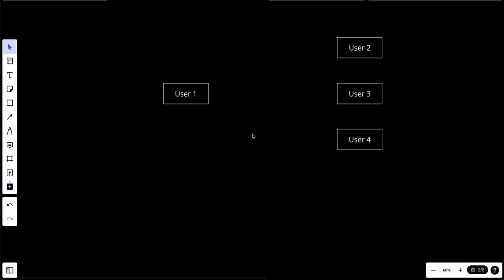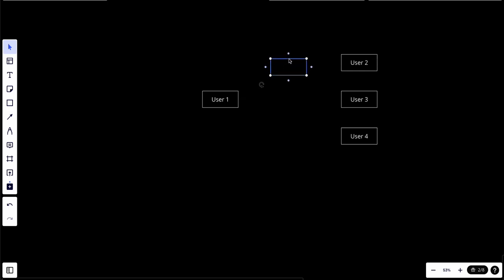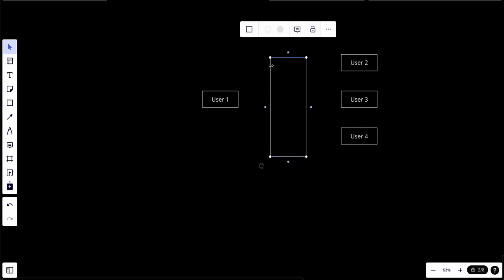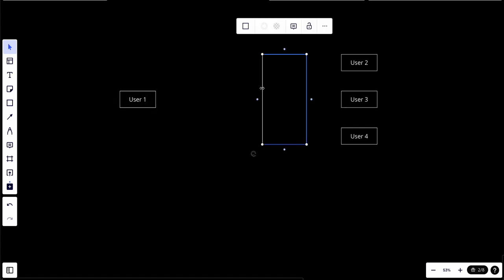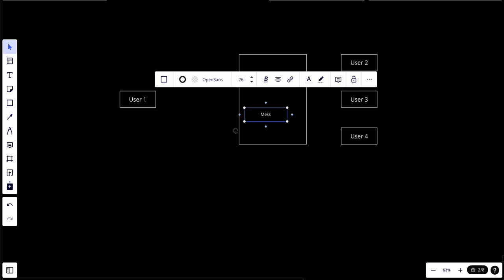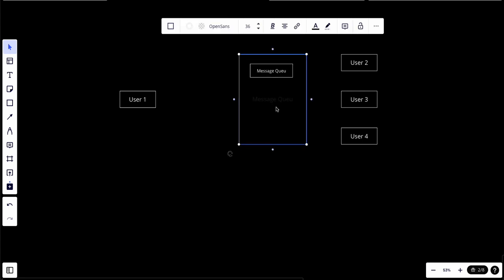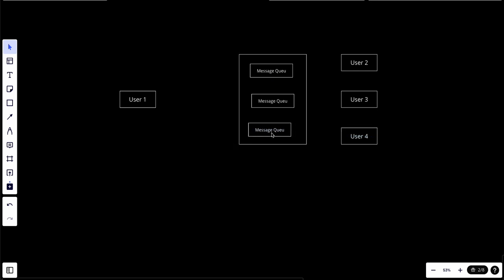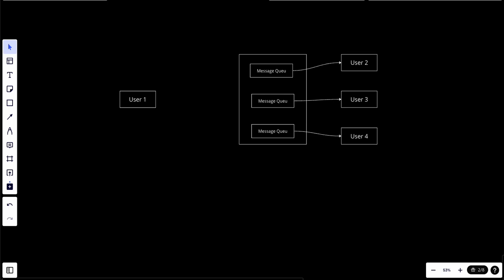PT 12 : Online Status Fanout | Chat System | System Design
In this model, senders of messages, called publishers, do not directly communicate with specific receivers, known as subscribers. Instead, messages are categorized into topics or channels, and subscribers express interest in specific topics.